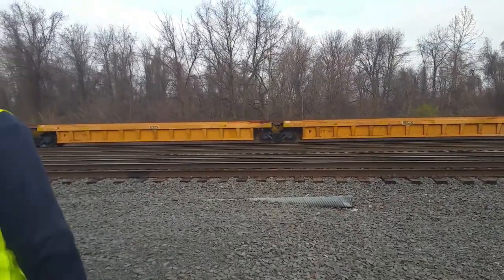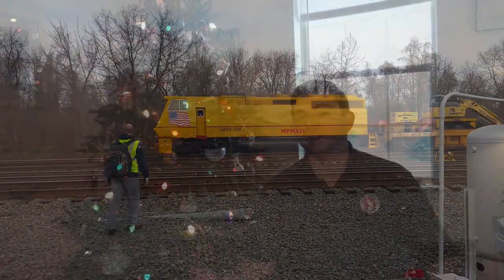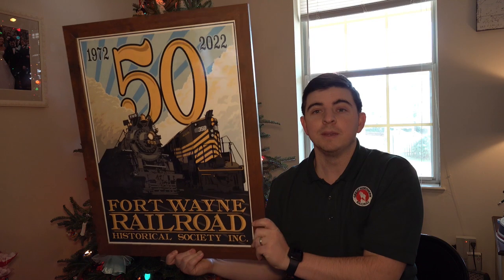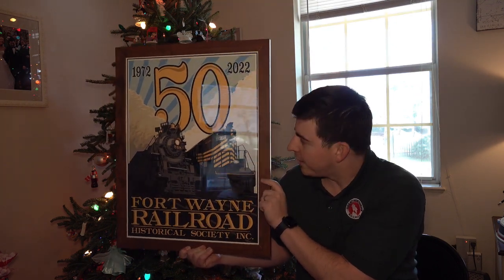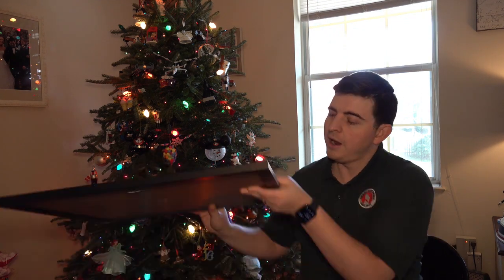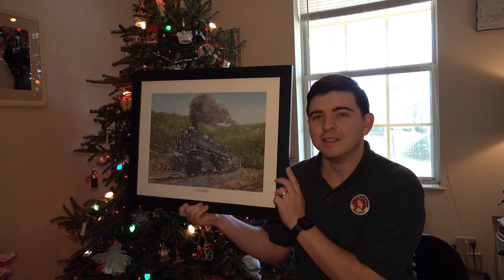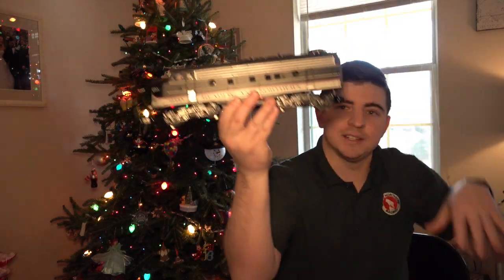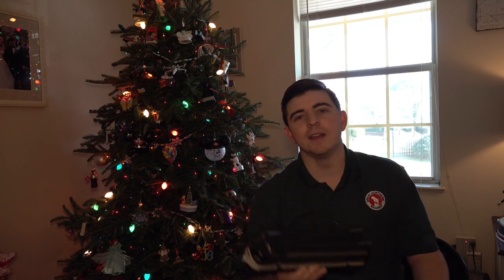23 Trains for 2023